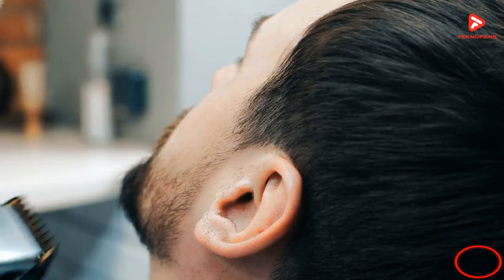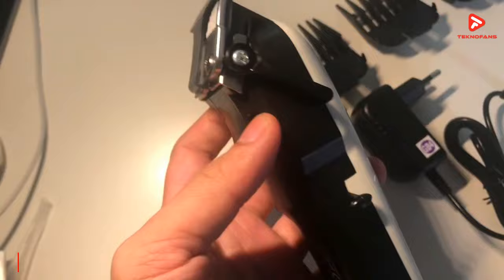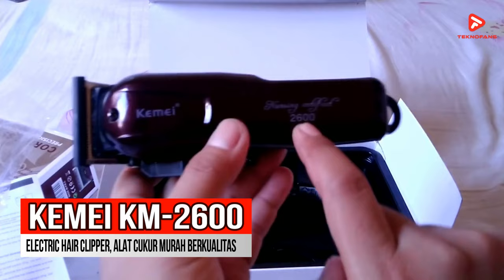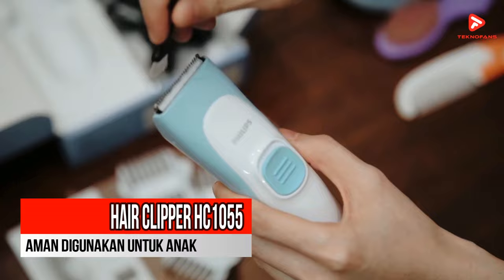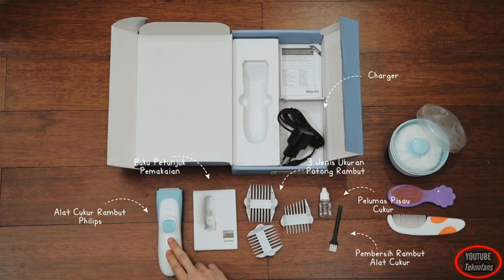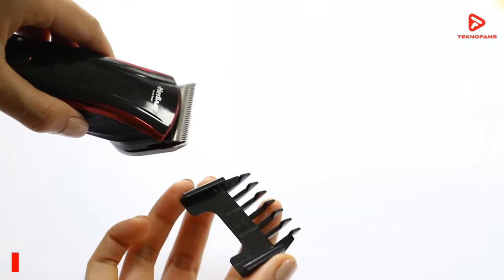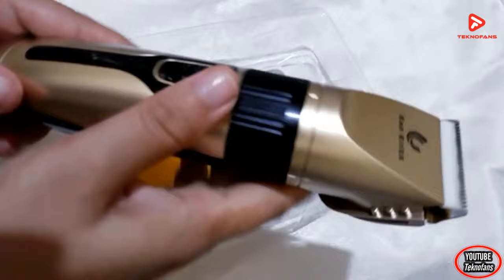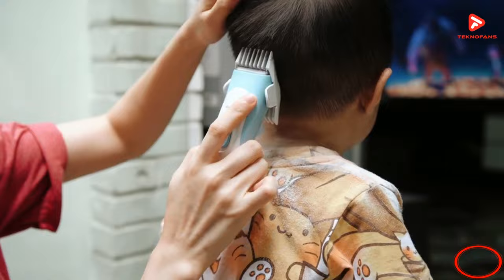5 REKOMENDASI HAIR CLIPPER ALAT CUKUR MURAH TERBAIK DAN TERLARIS!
Di video kita kali ini, kita akan memberikan 5 rekomendasi produk hair clipper murah terbaik dan terlaris speanjang tahun ini.

Link Pembelian Produk Hair Clipper Pada Video

Beberapa paket alat cukur juga disertai dengan gunting khusus rambut untuk kamu yang membutuhkan. Opsi berikut banyak ditawarkan penjual di situs belanja online. Dikatakan bahwa alat cukur ini biasa digunakan di barber shop atau salong pangkas rambut oleh para profesional. Selain mesin cukur rambut, dapatkan pula sisir, botol minyak, kuas pembersih rambut, enam unit 'sepatu' untuk bisa disesuaikan dengan tipe rambut.
Kamu yang butuh alat cukur yang lebih canggih dapat melirik pilihannya dari Philips ini. Item murah ini diklaim memiliki kontrol yang lebih stabil dan optimal sehingga mudah digunakan serta aman.Hadirpulasisiran dengan inovasi terbaru untuk mencegah rambut tersangkut. Sedangkan Teknologi Dual Cut membuat potong rambut lebih cepat.

Thank's